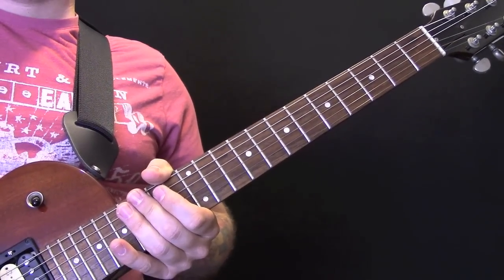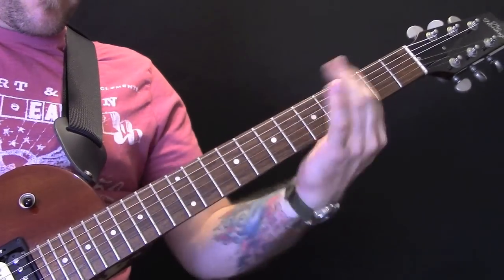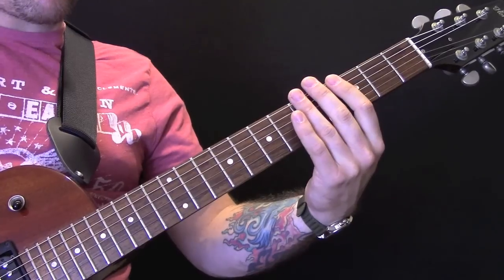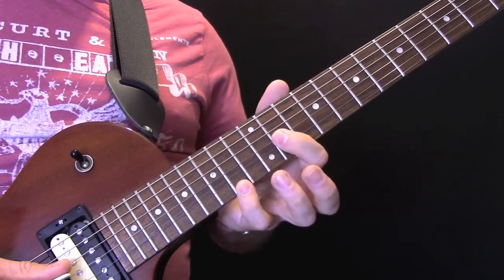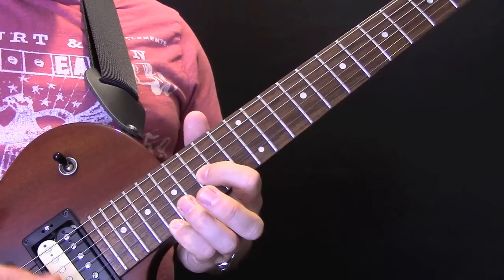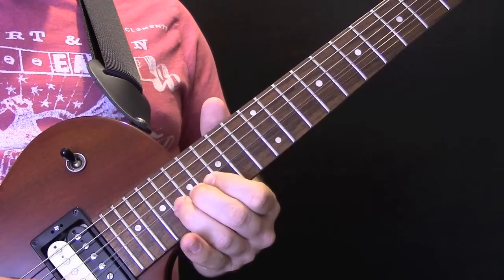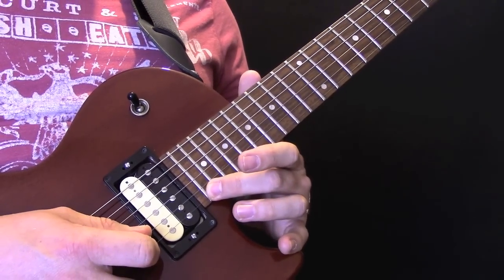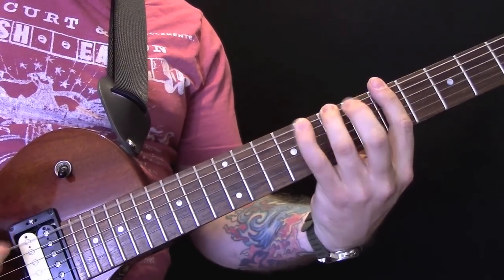Muse - Defector Guitar Tutorial